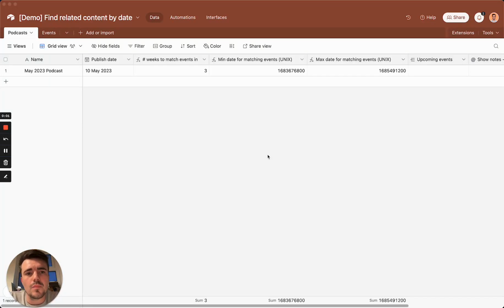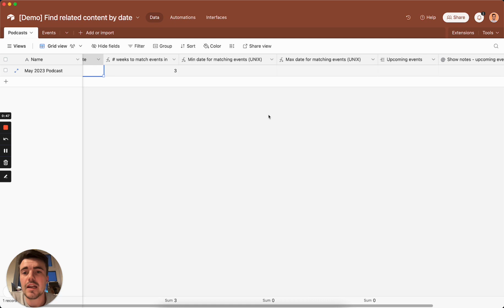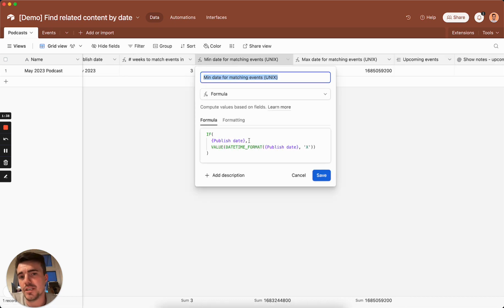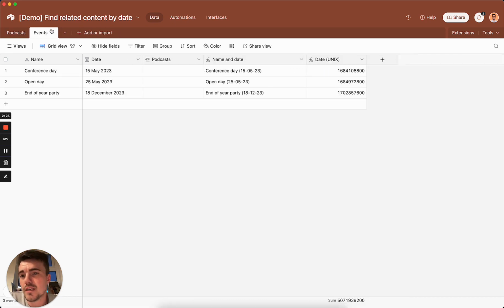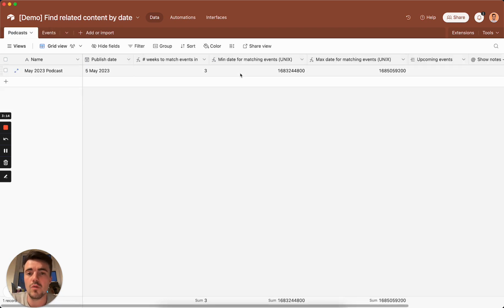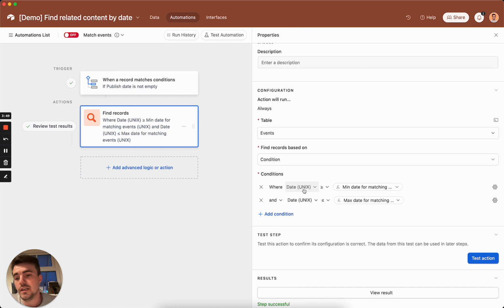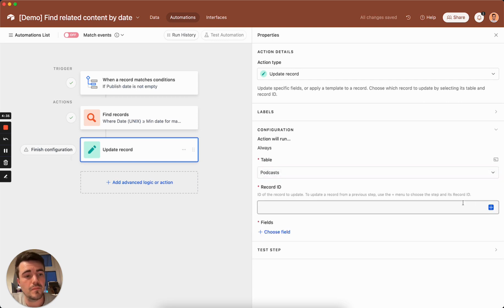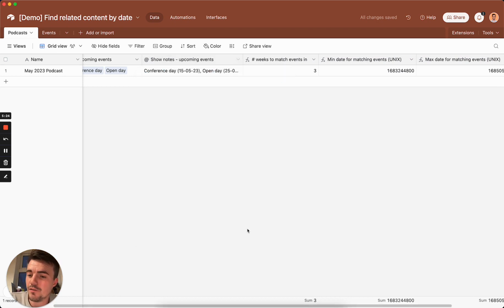Airtable how-to: Find related content by date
This airtable automation how-to will help you find and link to date using a date range.